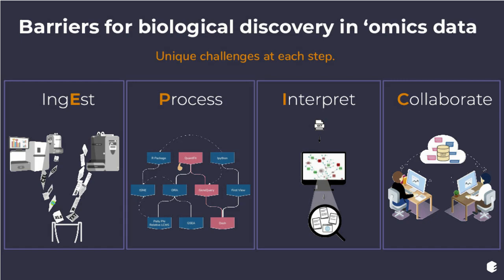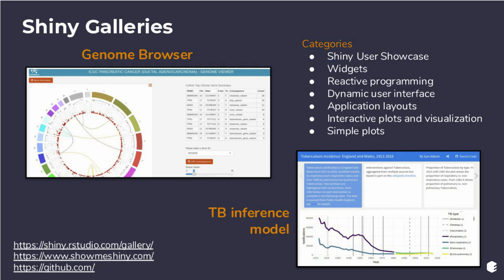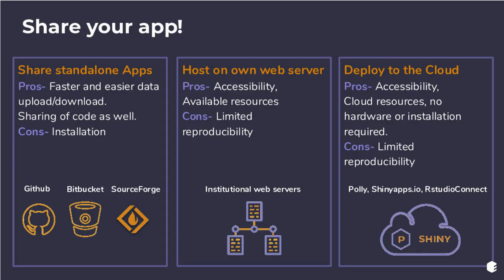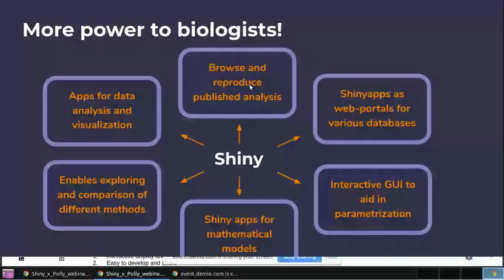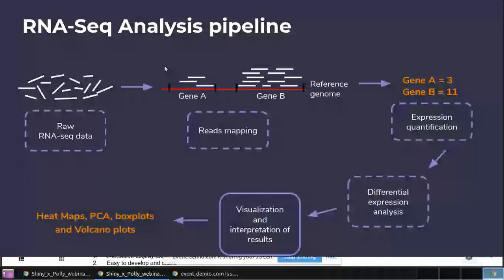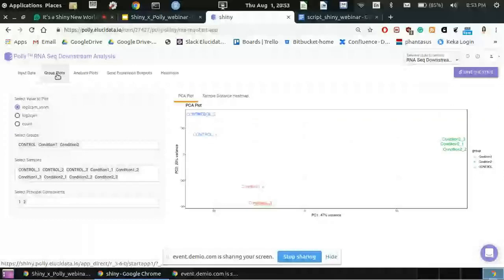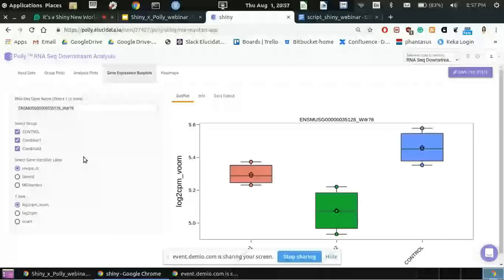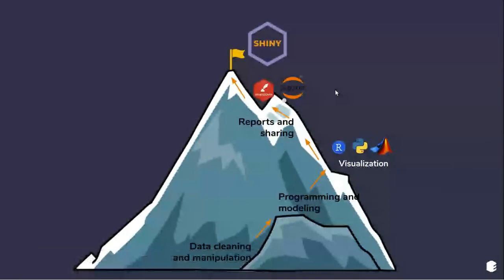It's a Shiny New World - A Shiny Apps Webinar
This webinar shows you how to visualize your biological data using Shiny Apps.